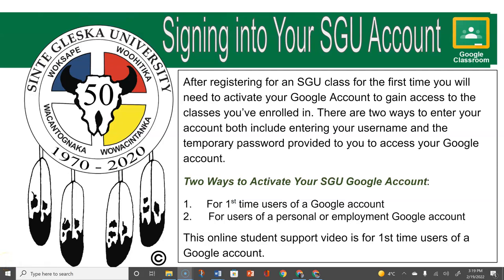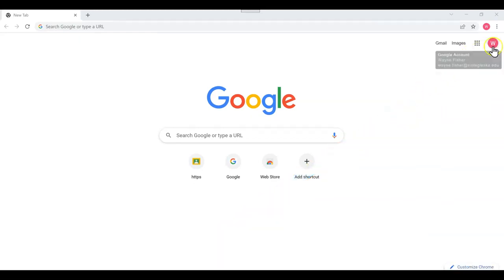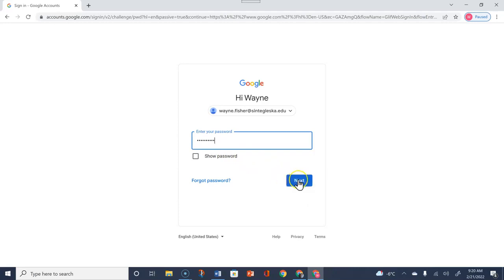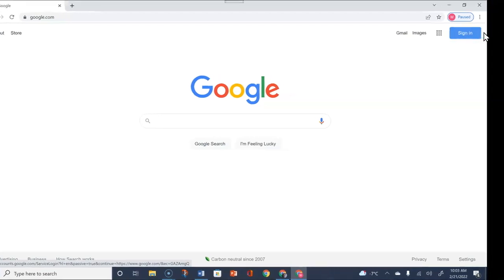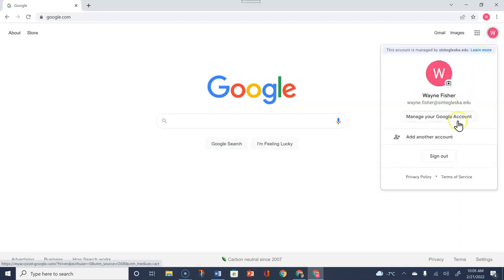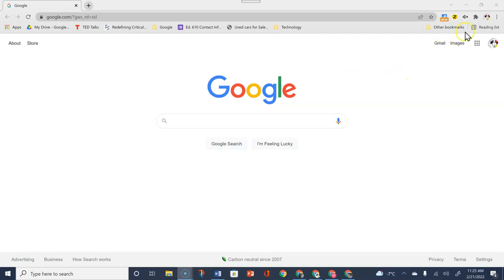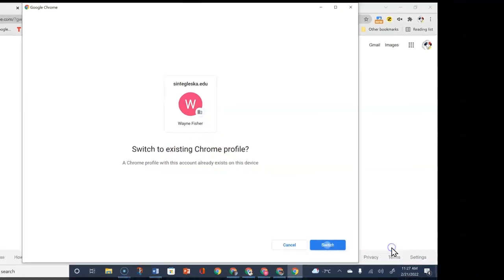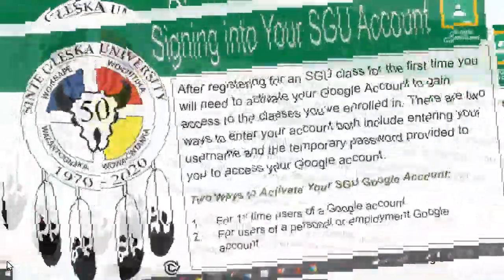1 & 2 Signing into your Google Account 2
This one has music added